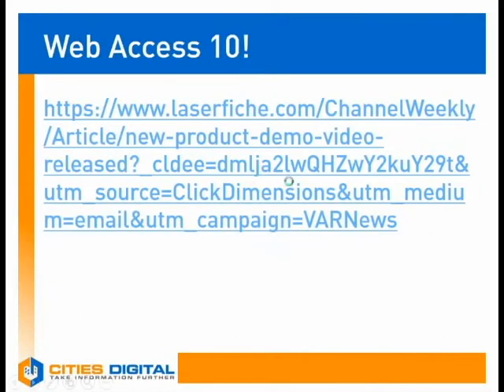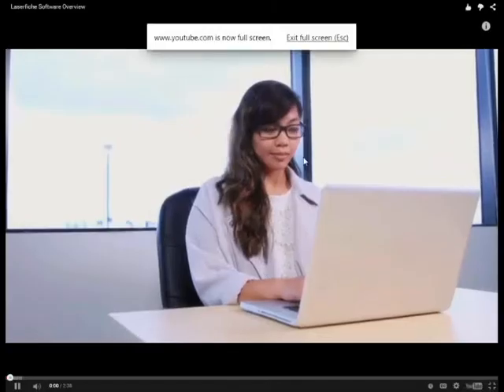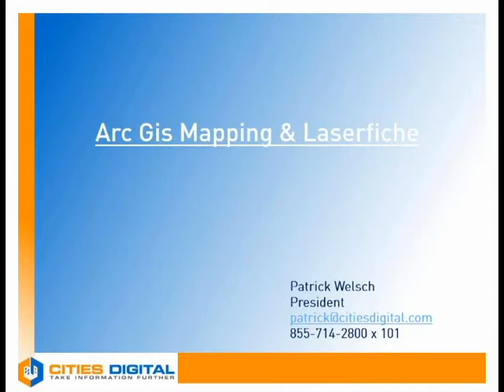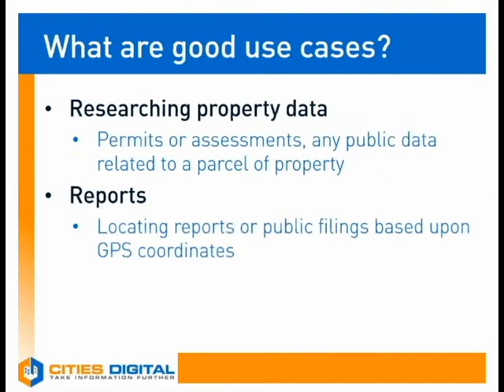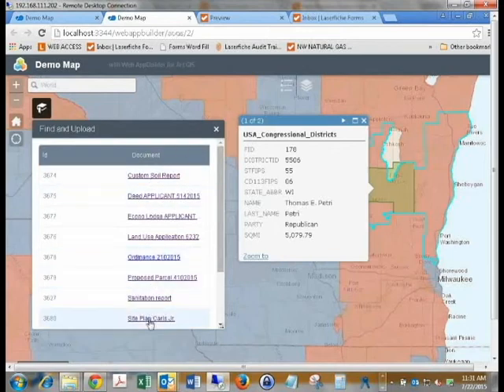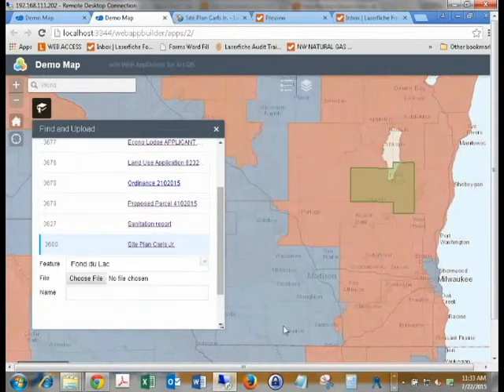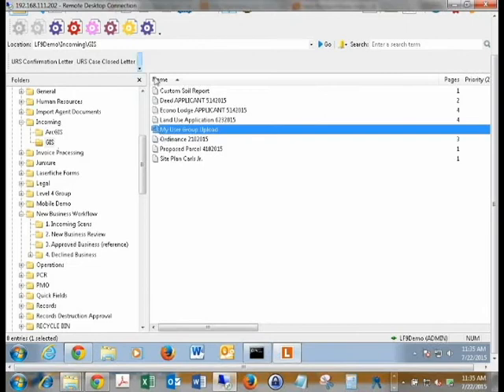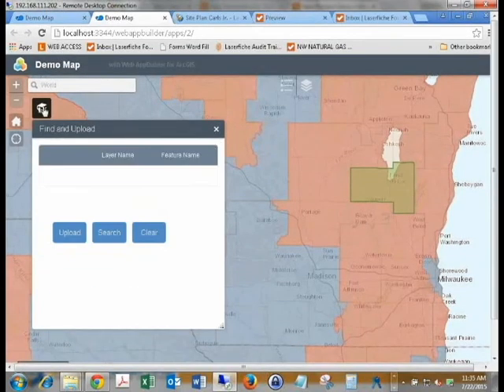Cities Digital's Los Angeles, CA Laserfiche® User Group Pt. 1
In this section of the Los Angeles User Group, a Cities Digital representative walks through the ArcGIS integration for Laserfiche, from Cities Digital.  ArcGIS, the Geo-Spatial system for visualizing databases in a mapping environment is integrated to connect with Laserfiche document management.